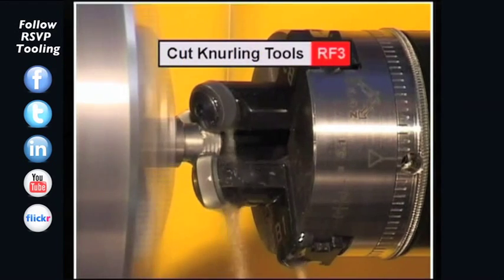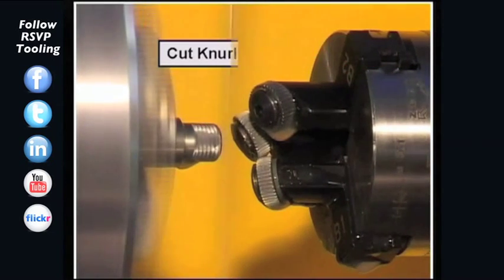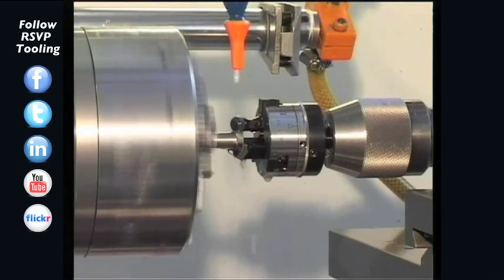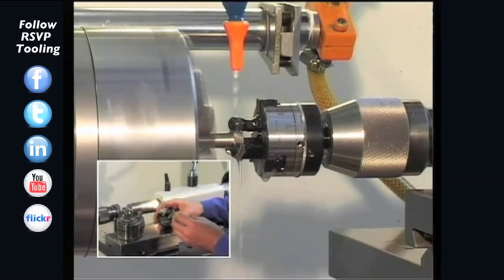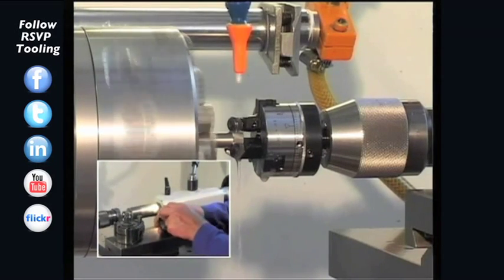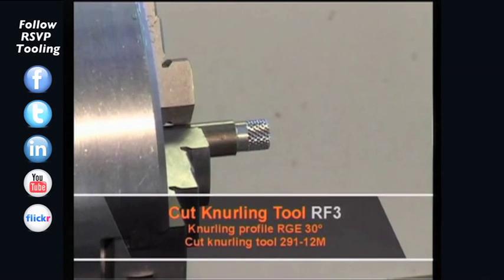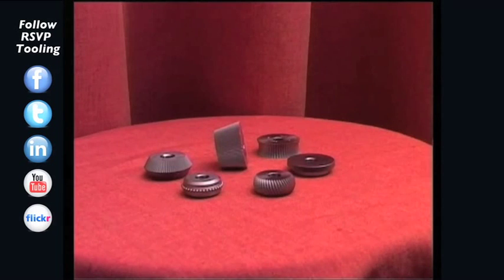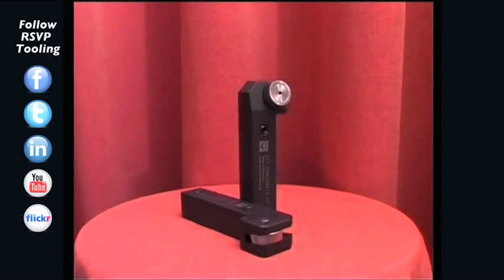Cut Knurling RF3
The RF3 cut knurling system will come over the front of the part and is able to produce an RAA, RGE 30 and 45 profiles, good on conventional and CNC machines; Lathes, swiss type autolathes, rotary indexing machines and transfer manchining centers